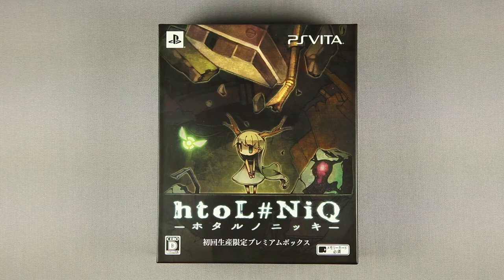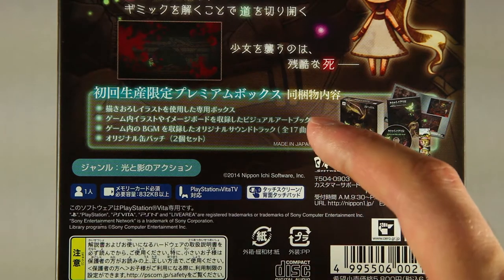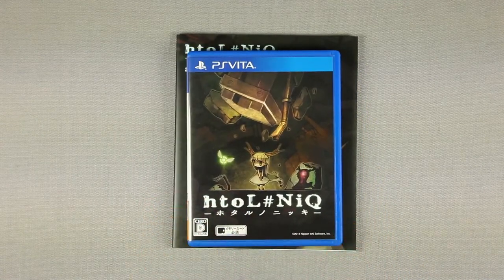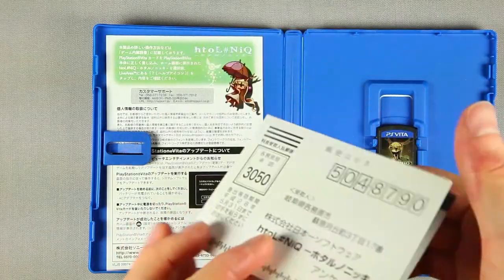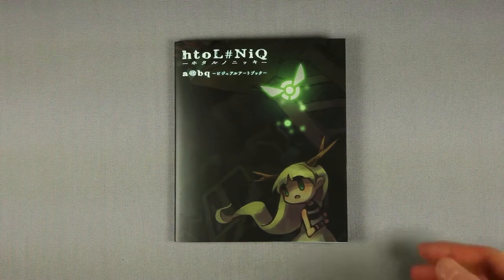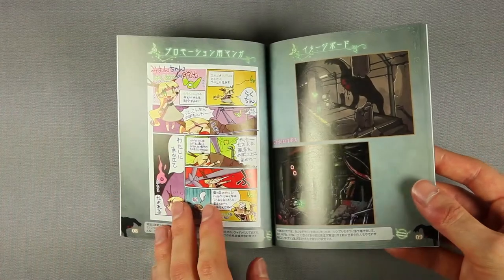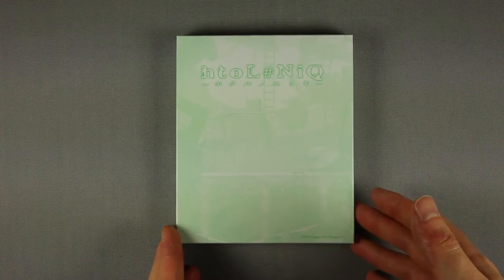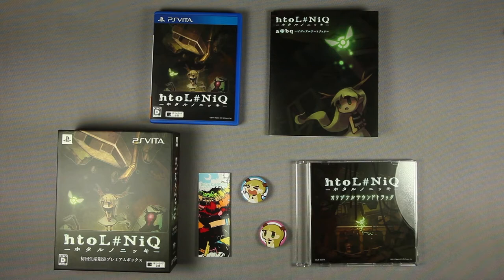[PSV] Hotaru no Nikki (htoL#NiQ) Premium Edition unboxing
Disappointment hit me hard during this unboxing.

There might be an other video during the weekend, fingers crossed for EMS.